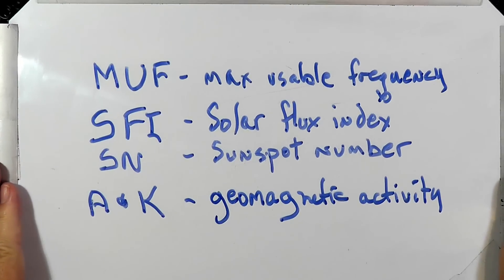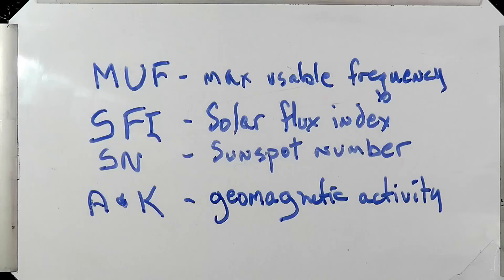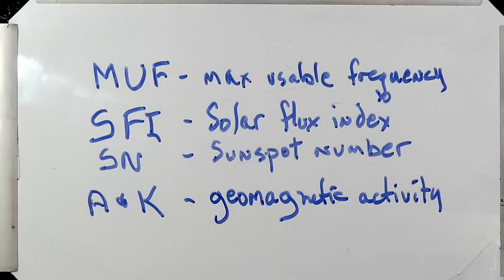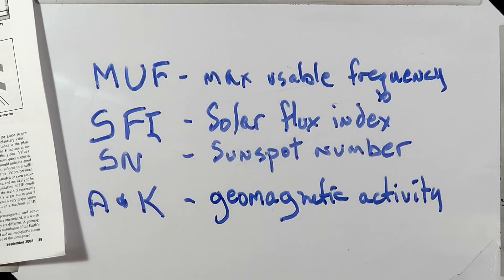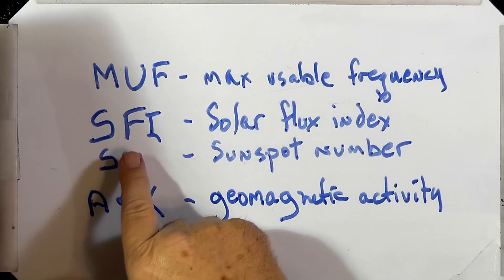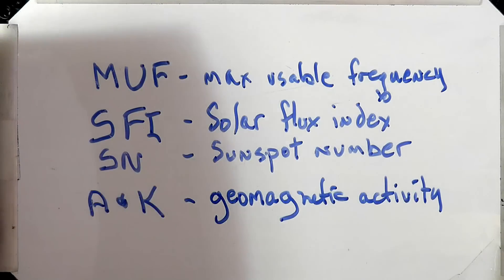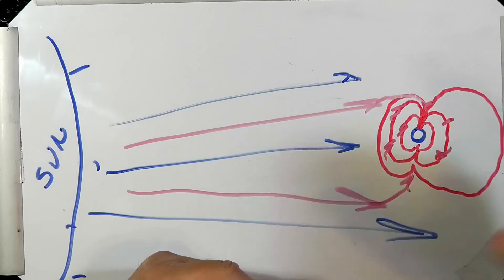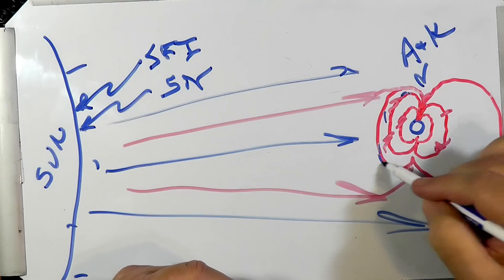How Solar Indicies Work: SFI, SN, A & K (#324)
Here's a look at the numbers used to understand the Sun and what it's doing to HF propagation. Introduces the terms MUF, SFI, SN, A and K.